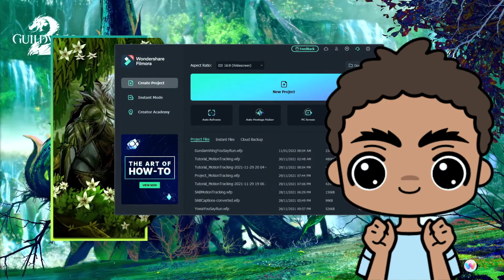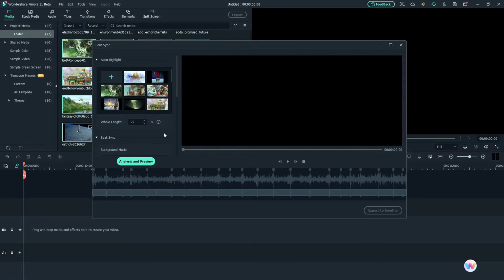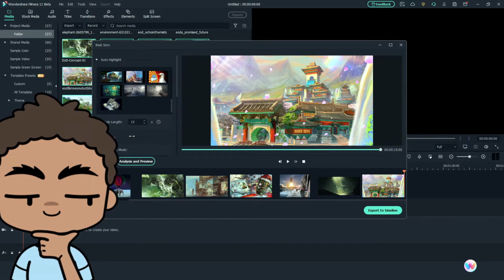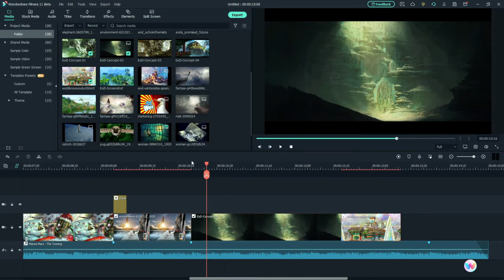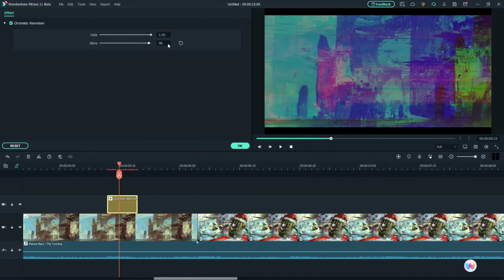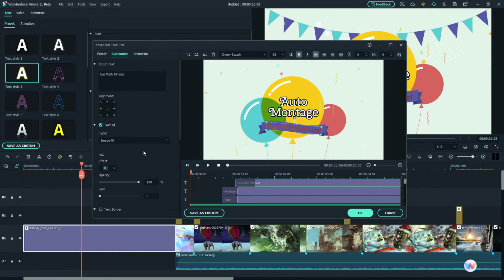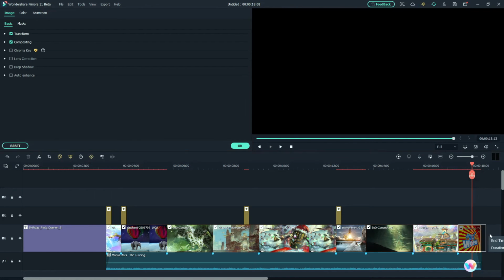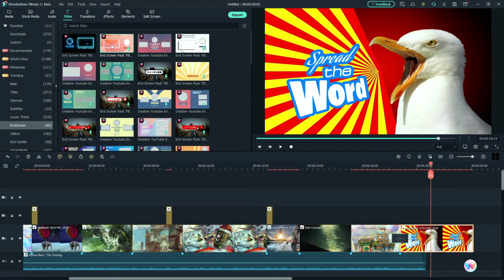Advance Auto Montage Guide : Filmora 11 Beta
This is the tutorial for Filmora 11 Beta.
Advance Auto Montage Guide - Fun With Filmora Tutorial Series.
Opening / Closing Titles, End Screen and Music